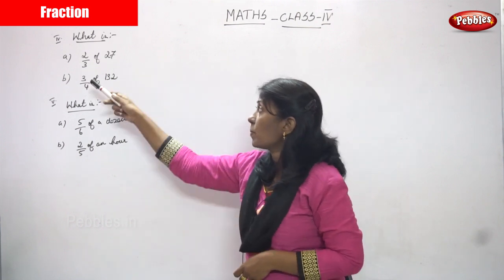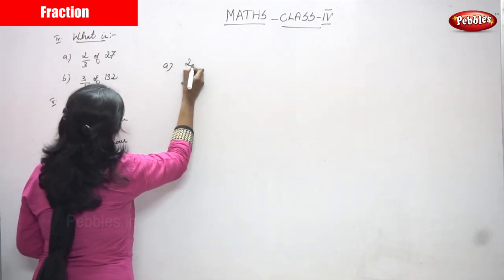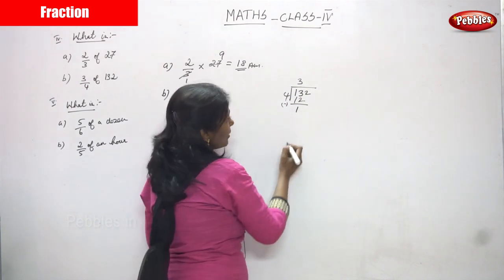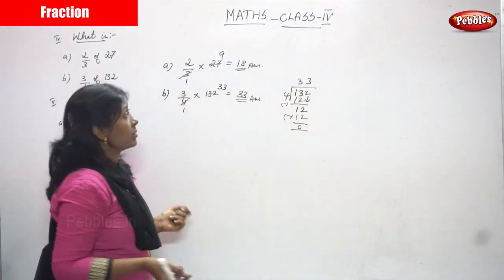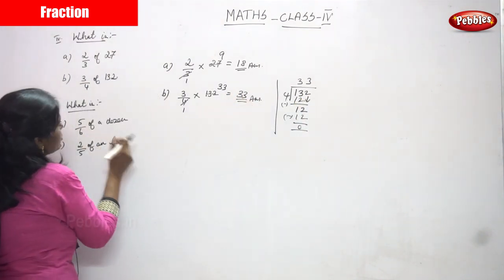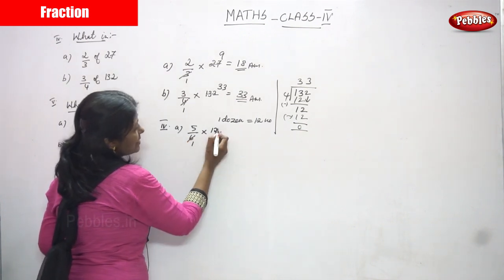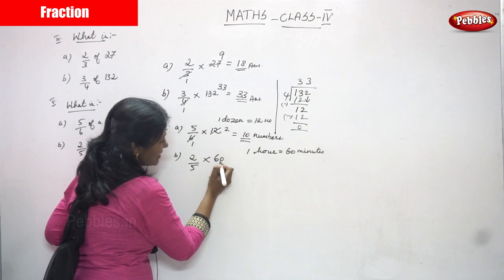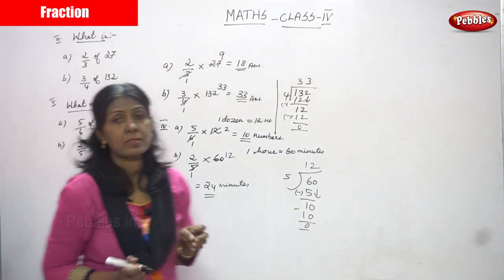4th Std CBSE Maths Syllabus | Fraction - Subdivision 4 and 5 | CBSE Maths Part-84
4th Std CBSE Maths Syllabus | Fraction - Subdivision 4 and 5 | CBSE Maths Part-84